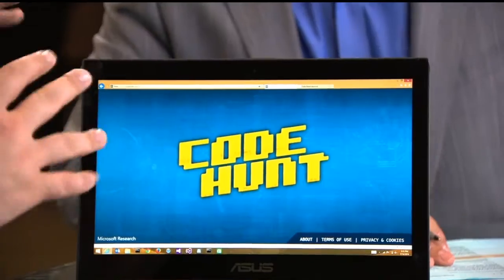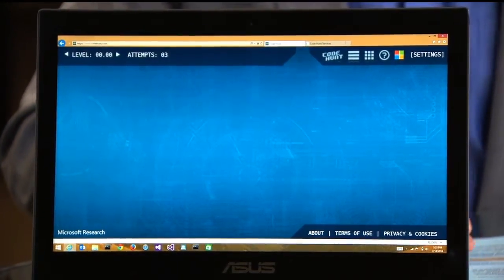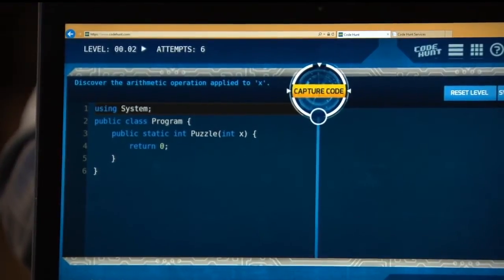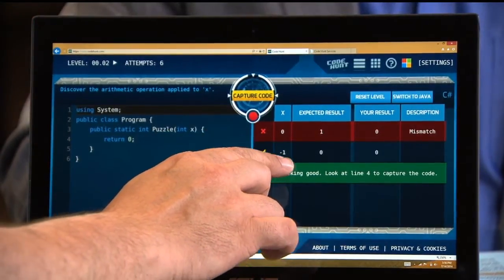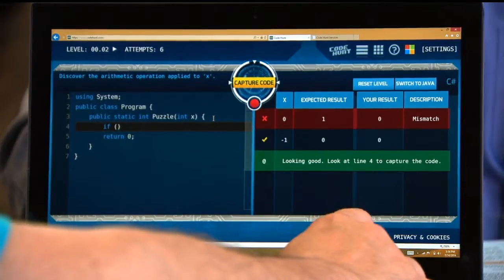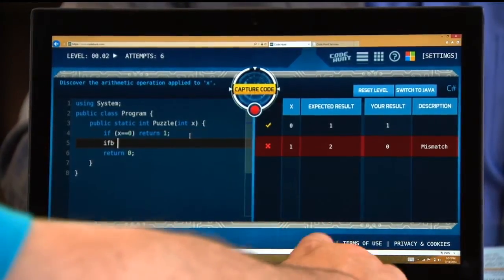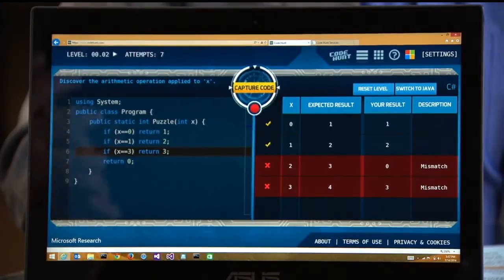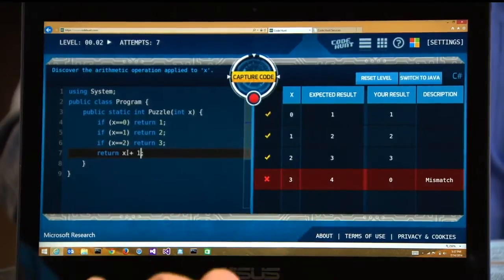Nikolai Tillmann Demonstrates the Code Hunt Game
Nikolai Tillmann, Development Lead, Tools for Software Engineers group, Microsoft, demonstrates Code Hunt, an educational coding game.